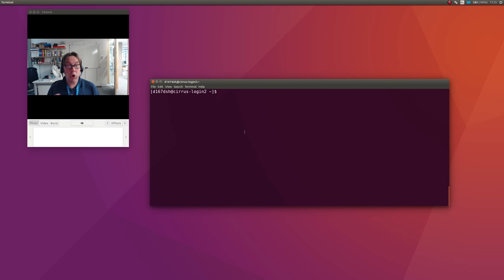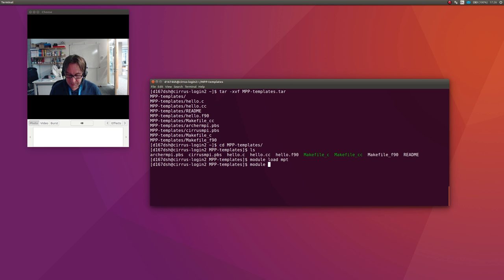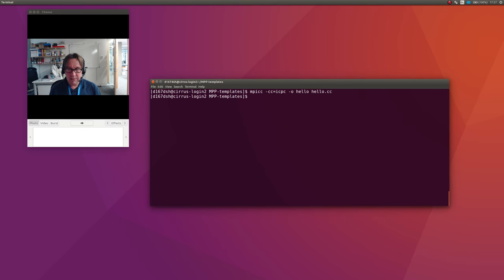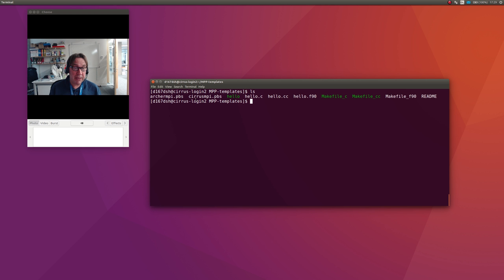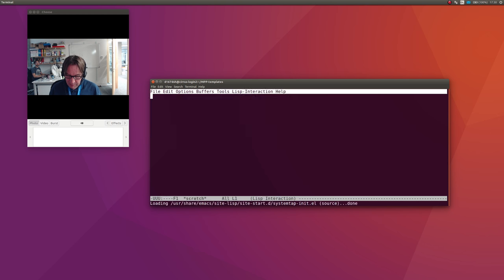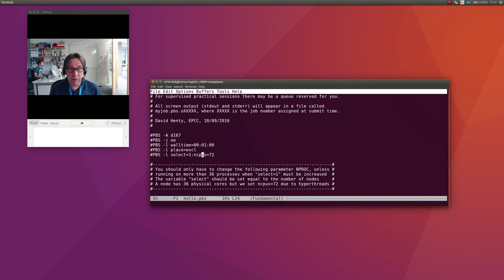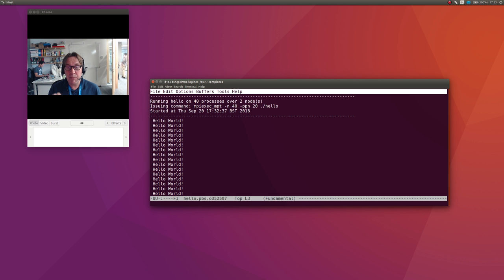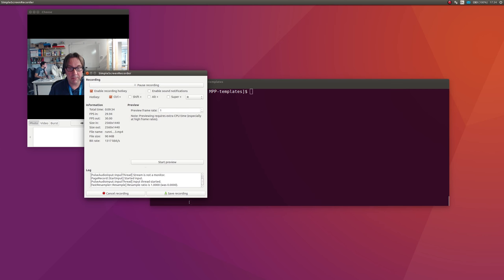running cirrus 2018 09 20 17 25 03